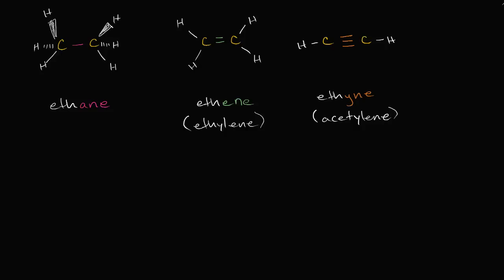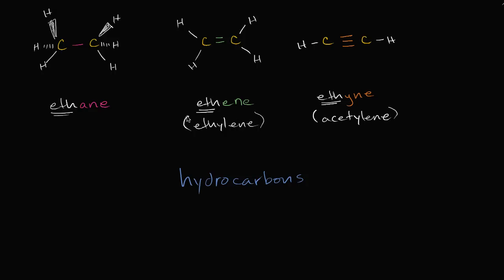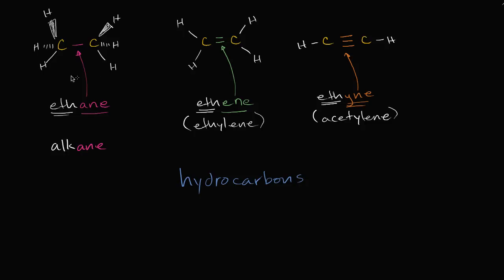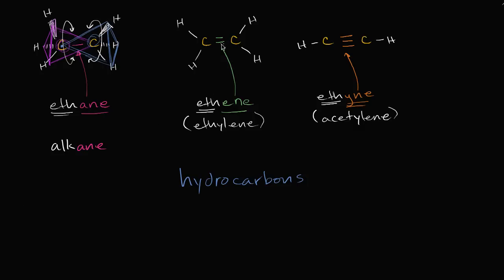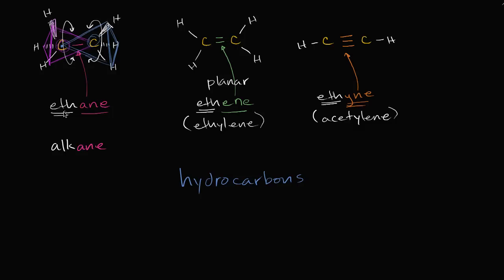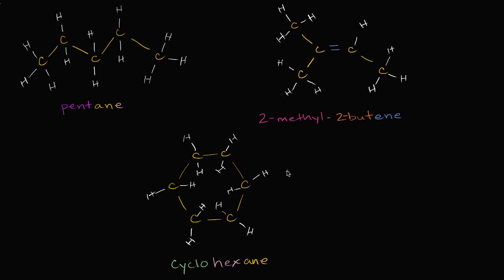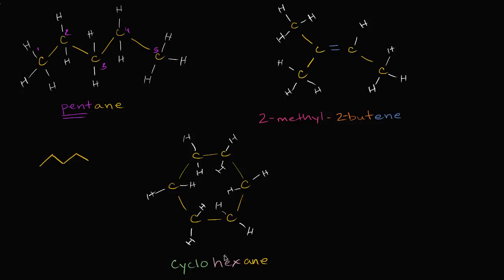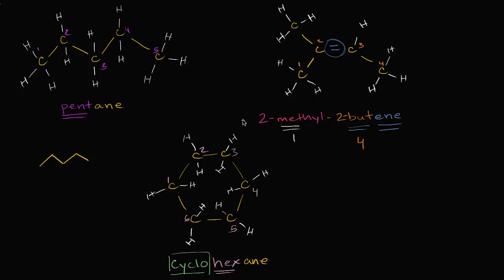Hydrocarbon overview | Properties of carbon | Biology | Khan Academy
Hydrocarbon overview